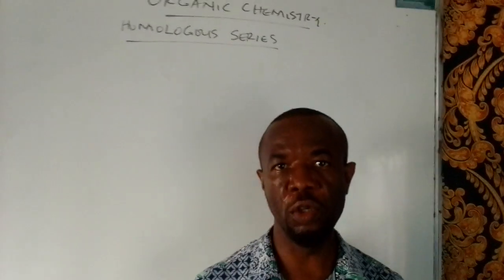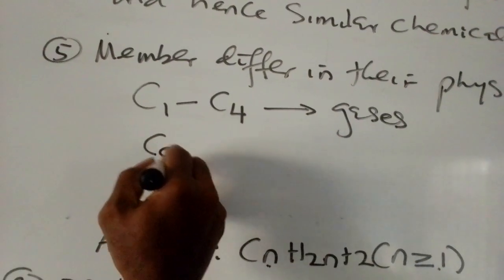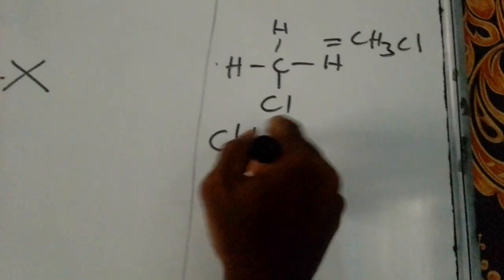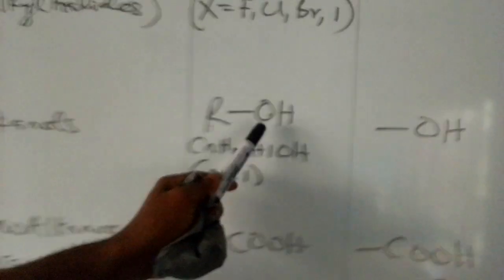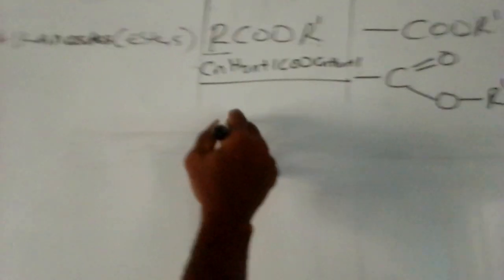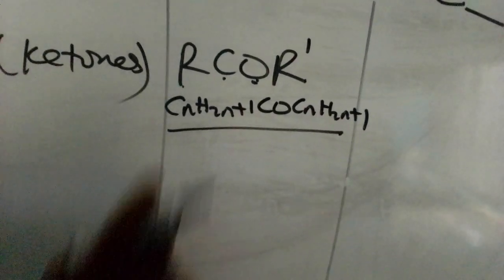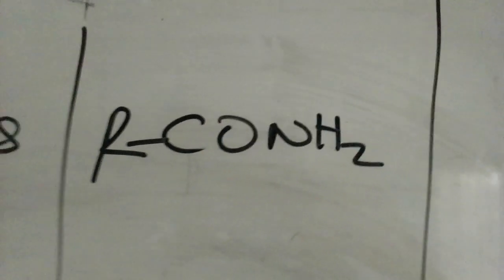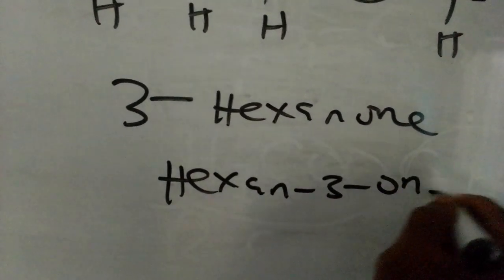Homologous Series (Identification of the family of an Organic Compound)